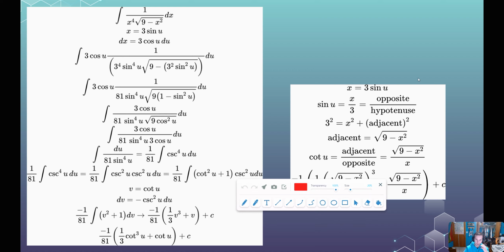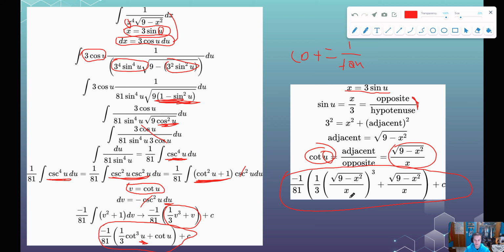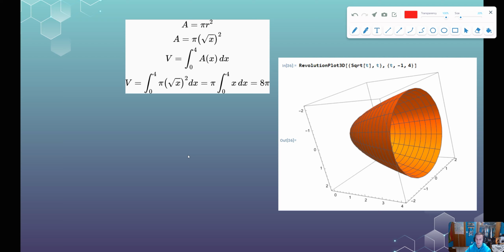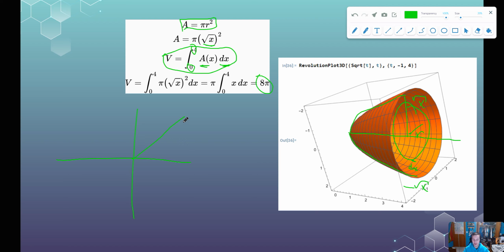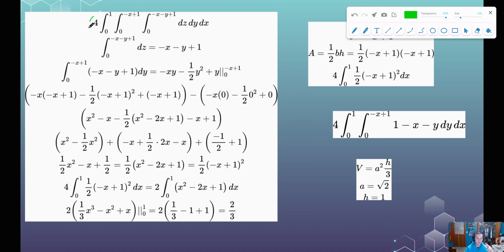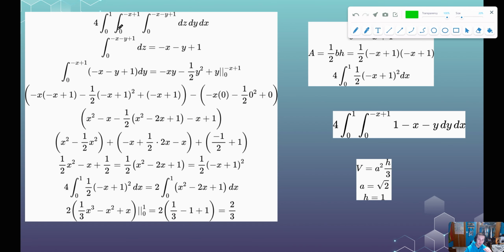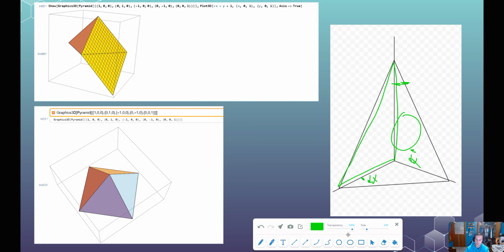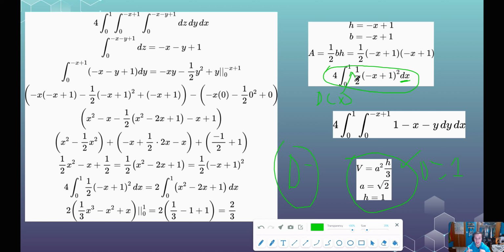Episode 4.1: Integration Problems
In this episode we go over a few example problems on integration techniques and volume related problems.